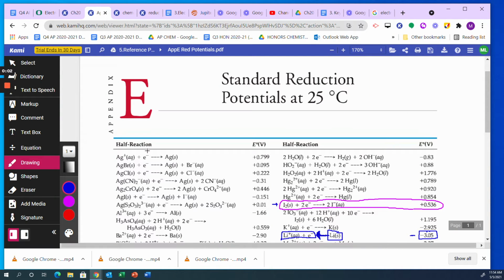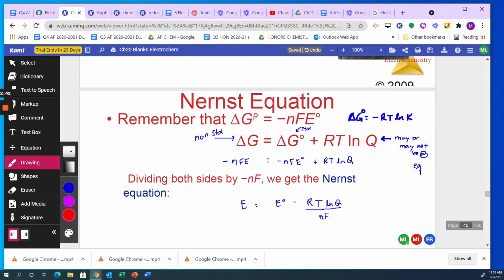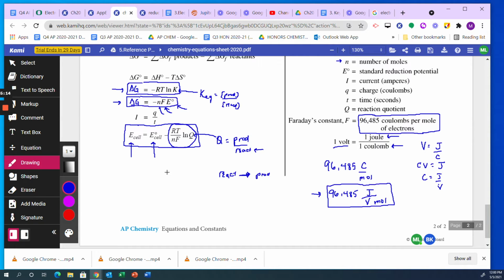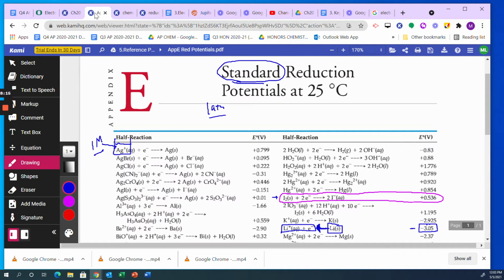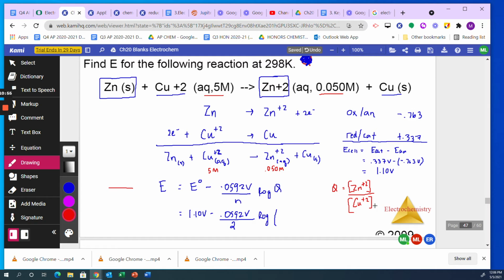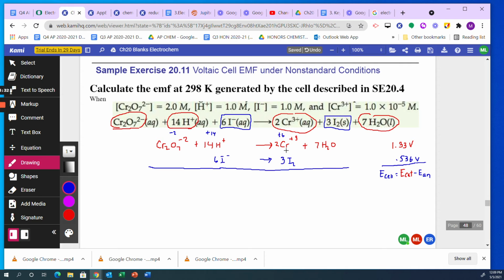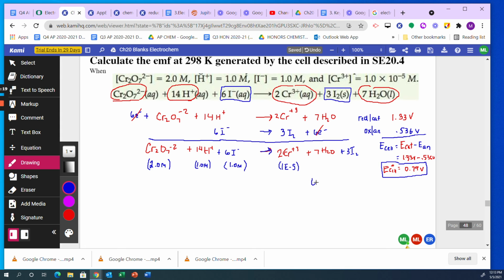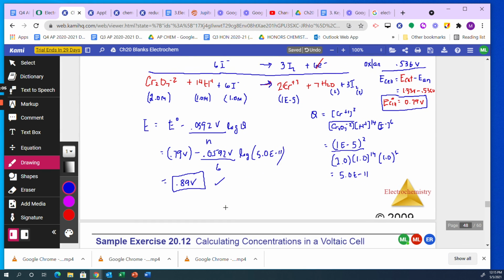Video 8 Nernst Equation